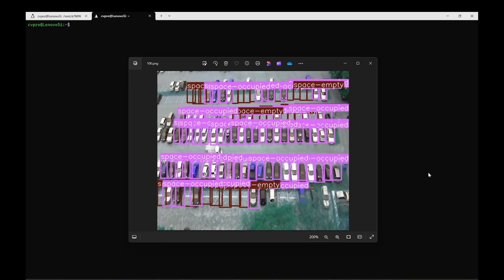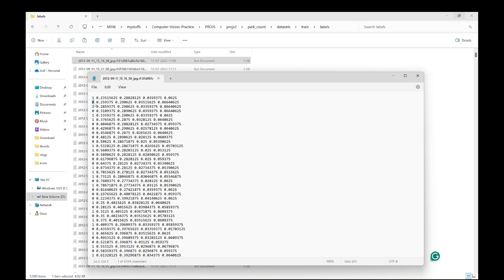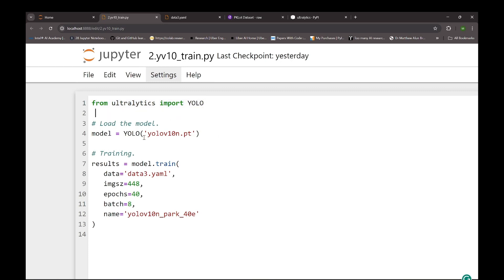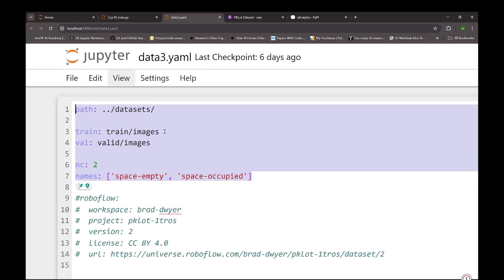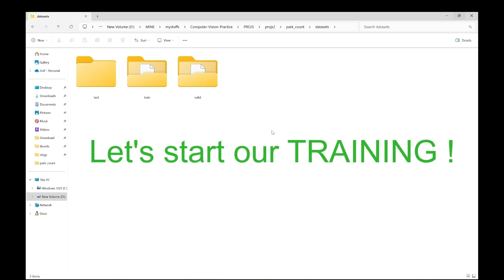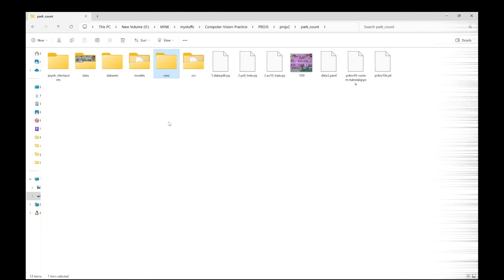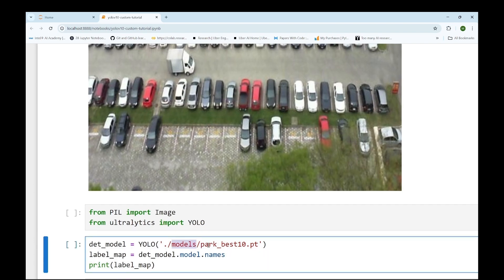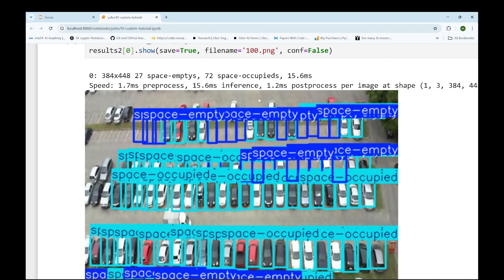Object detection with YOLO v10 | Deep Learning | Computer Vision Tutorial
This video explains how to train your object detection model using YOLO v10.

⌛ Timestamps ⌛
00:00 - Intro & explanation
01:50 - YOLO installation
02:27 - Coding & Training
06:48 - Inferencing

⭐️ Links ⭐️